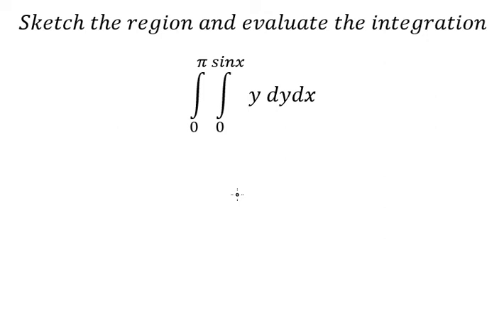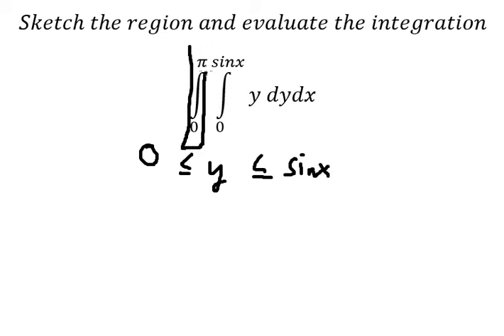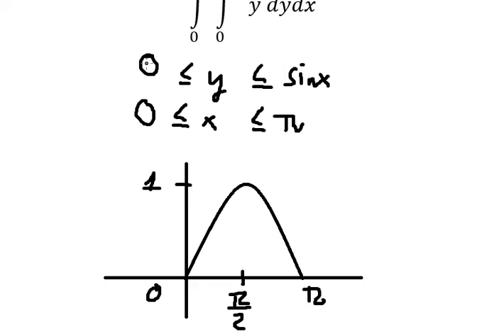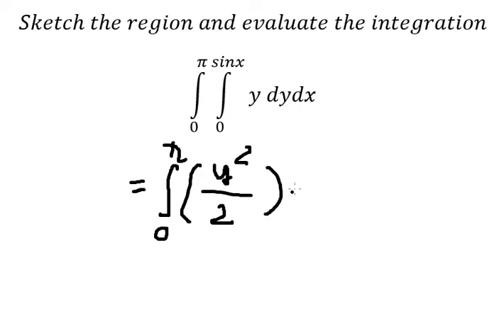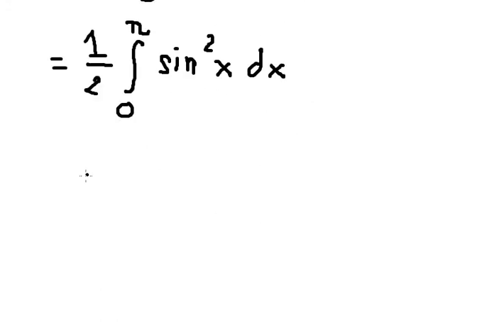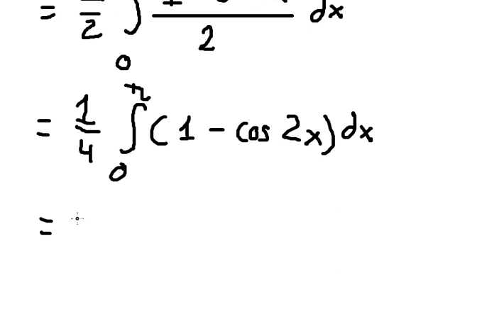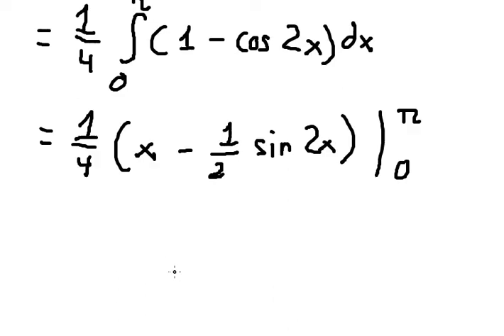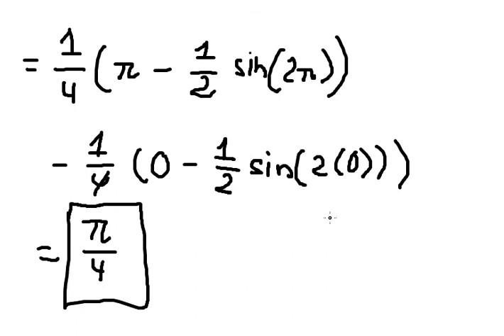Calculus: Sketch the region and evaluate the integration - ∫ From 0 to π ∫ From 0 to sinx y dydx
Here is the technique to solve this double integral  and how to find them in here with step-by-step